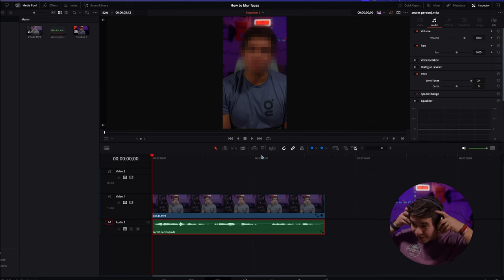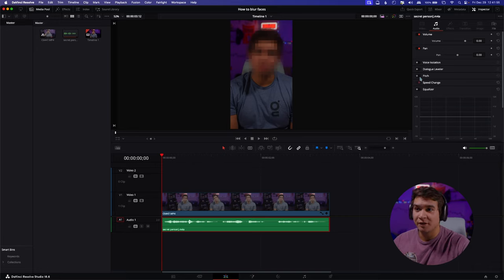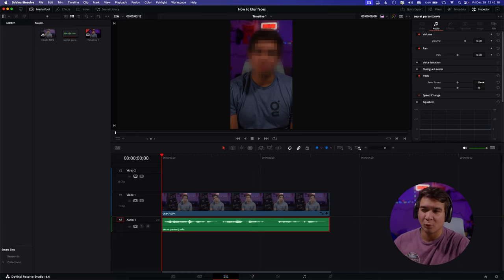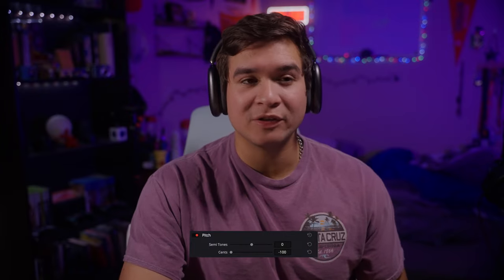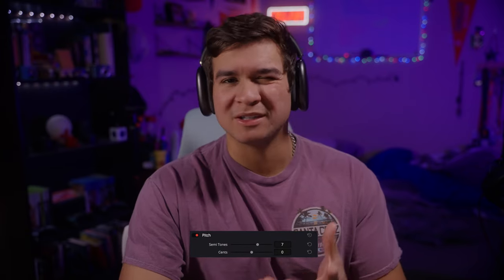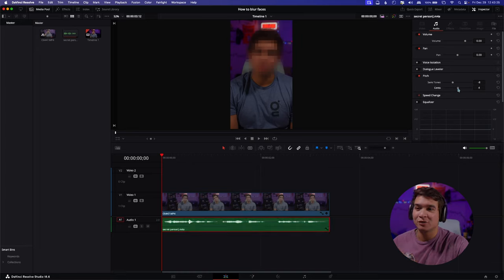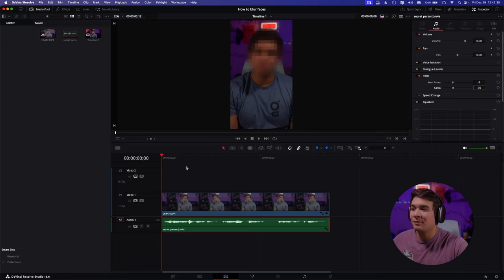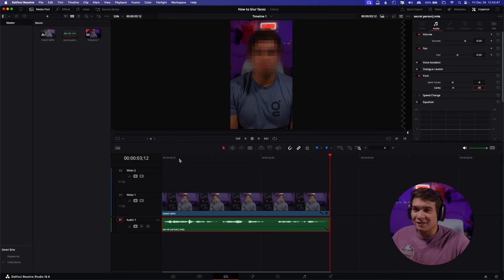How to create ANONYMOUS VOICE effect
In this video I explain and demonstrate how to replicate the popular anonuymous voice effect.

Gear I Use: